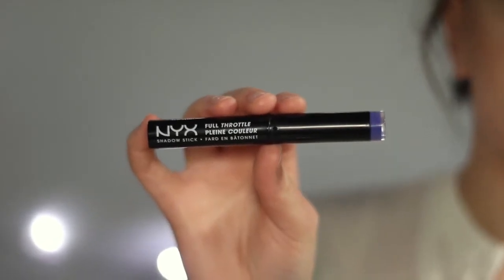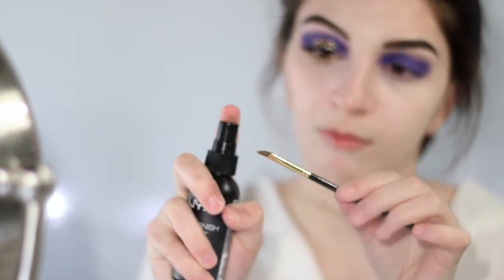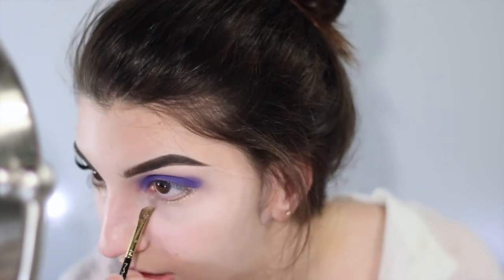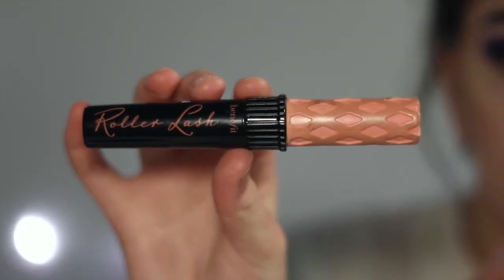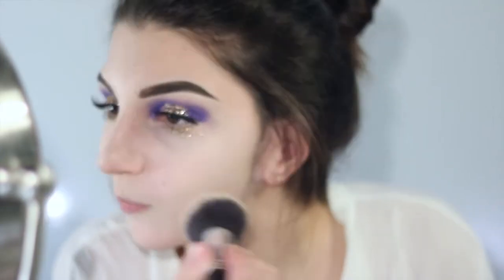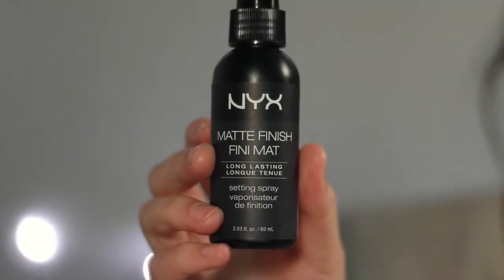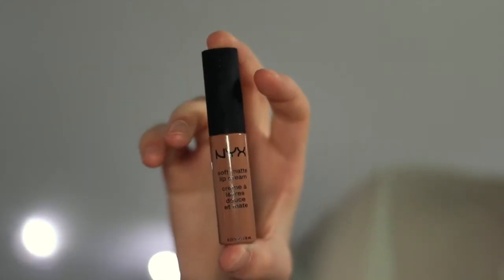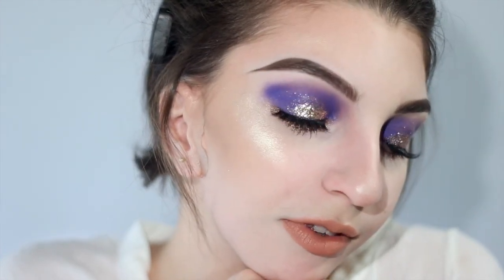Easy Blue & Gold Glam | Hayley Elizabeth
Song:
Electro-Light – Symbolism

FACE:
Benefit – POREfessional primer
Anastasia Beverly Hills Stick Foundation – Warm Porcelain
Kat Von D Lock-It Concealer – L1 Neutral
Kat Von D Translucent Setting Powder
NYX Stay Matte Not Flat Foundation Powder - Porcelain

BROWS:
Anastasia Beverly Hills Brow Dipbrow Pomade – Dark Brown
Anastasia Beverly Hills Tinted Brow Gel – Chocolate

EYES:
NYX Full Throttle Eyeshadow Stick – Femme Fatale
Tastelette in Bloom Palette
Benefit Roller Lash Mascara
NYX Wicked Lashes #15
Lit Cosmetics glitter –Fully Nude.
NYX Multitasker Mixing Medium

HIGHLIGHT & CONTOUR:
Kat Von D Shade and Light Contour Palette
Urban Decay Afterglow Highlighter – Sin